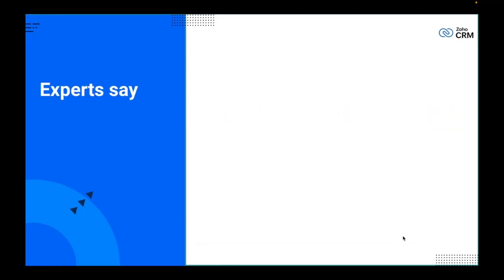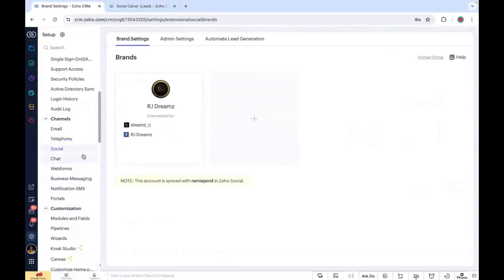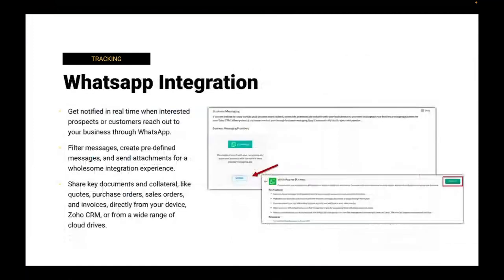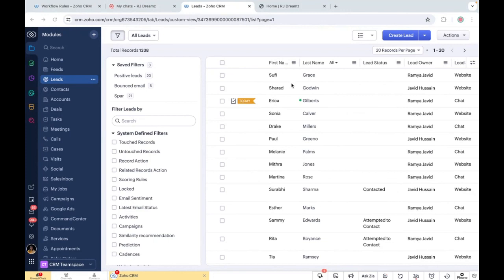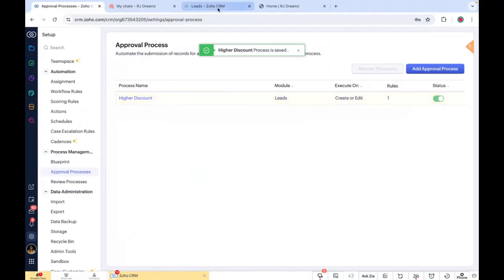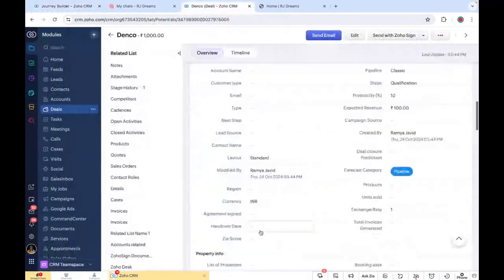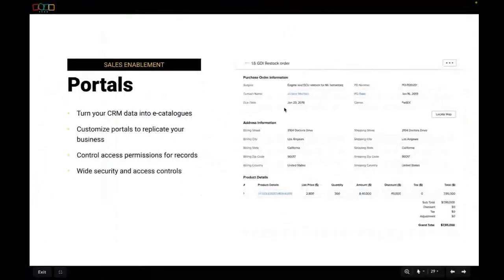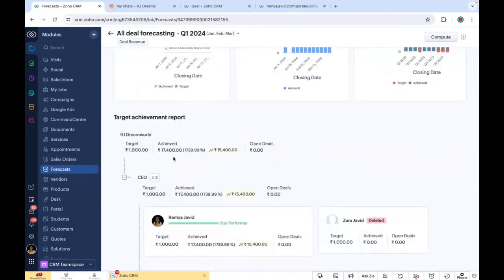Webinar: Sales and Marketing Automation in Zoho CRM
An easy guide to get started with Sales and Marketing Automation in Zoho CRM. Learn how to streamline your sales process and boost team productivity by automating tasks with Zoho CRM.